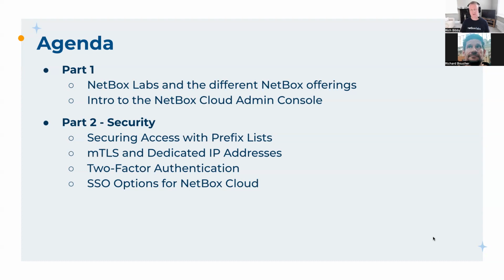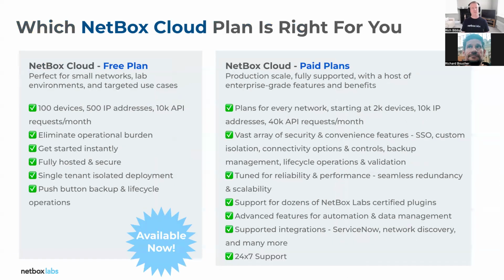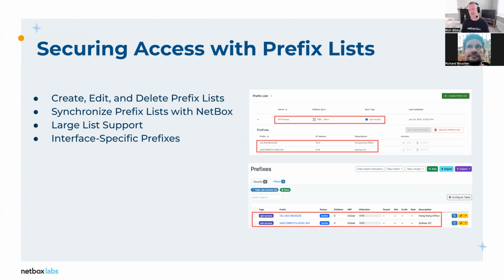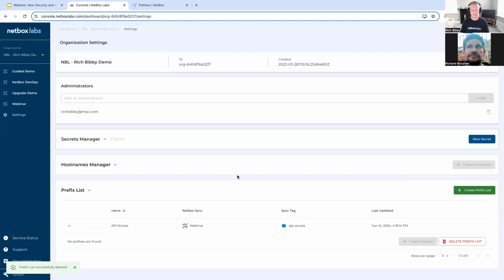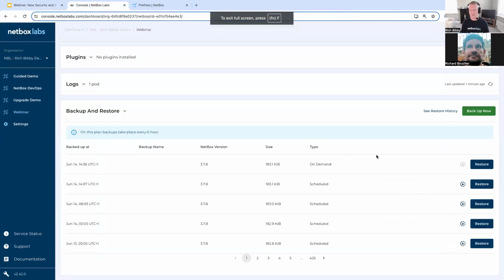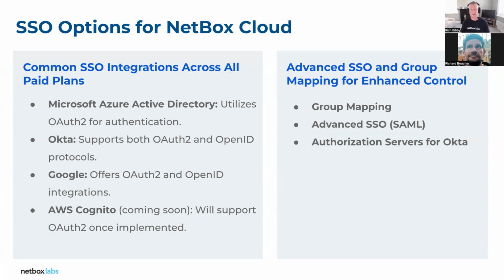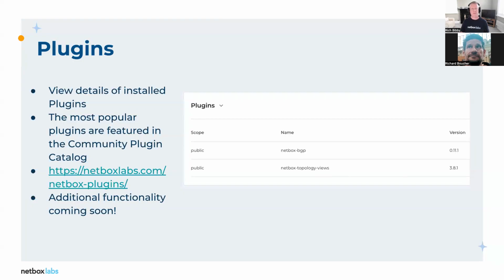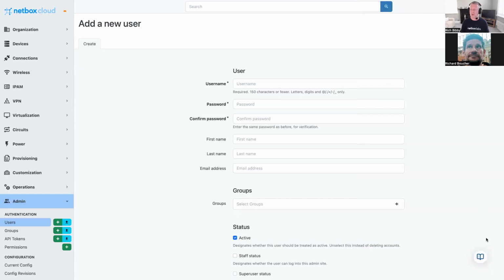Webinar New Security and Efficiency Enhancements in NetBox Cloud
This insightful webinar covers the latest NetBox Cloud Platform features designed to enhance both the security and efficiency of your network management.

The webinar includes:

A guided tour of the NetBox Cloud Admin console
How to secure access to NetBox Cloud using Prefix Lists
How to leverage database backup and restore functionality
Best practices in upgrading NetBox Cloud
Tips for working with secrets, hostnames and much more!

This session is geared towards IT professionals, network administrators, and system architects who are directly involved in managing and securing network infrastructure. It is also beneficial for IT decision-makers considering tools for enhancing network operations, as well as existing users of NetBox Cloud seeking to maximize their use of the platform’s features.